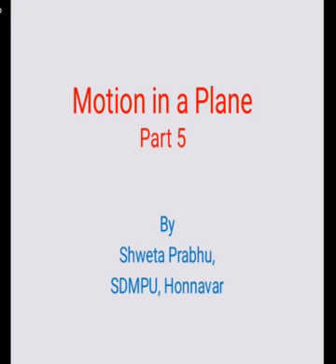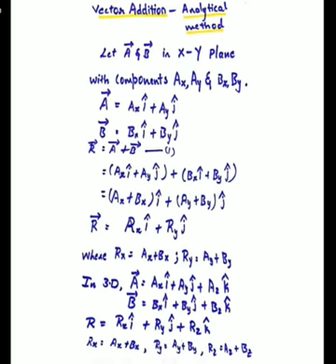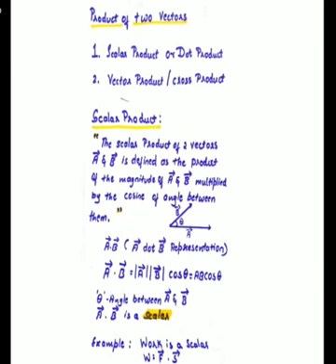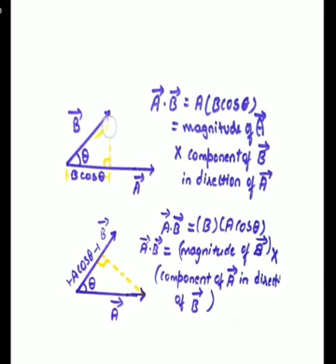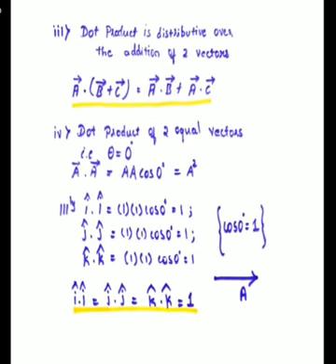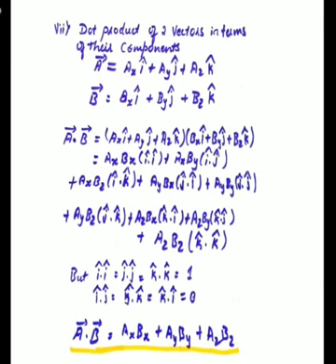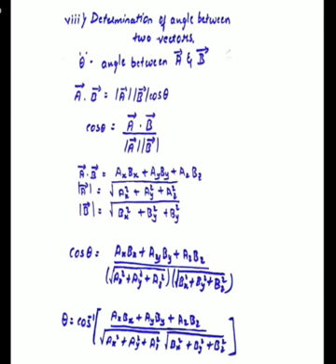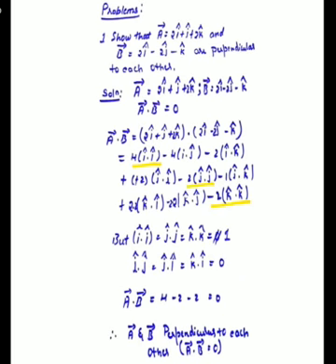MOTION IN A PLANE || CHAPTER- 4|| PART- 5 || BY PROF. SHWETA PRABHU